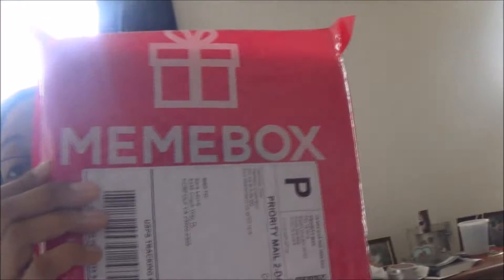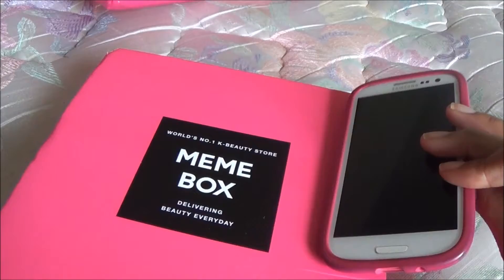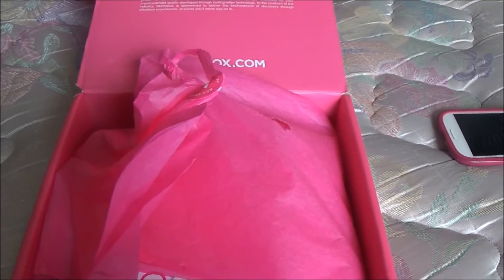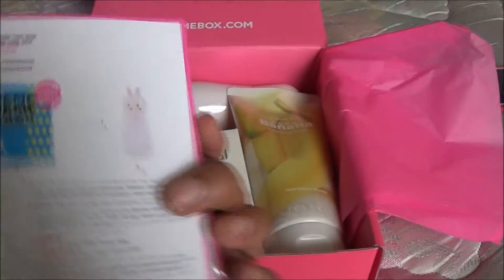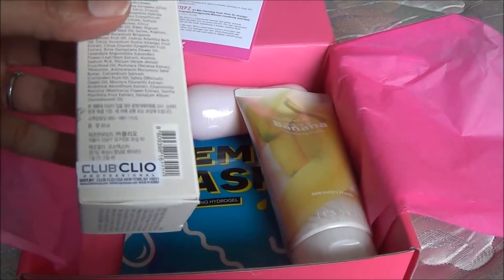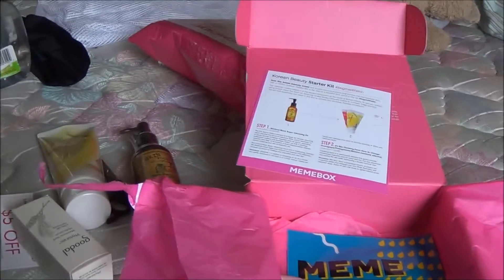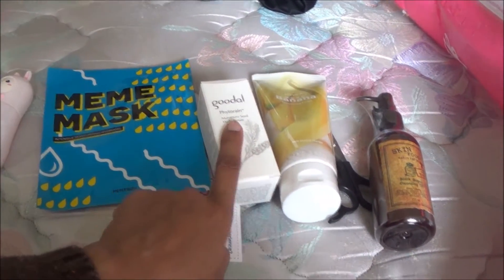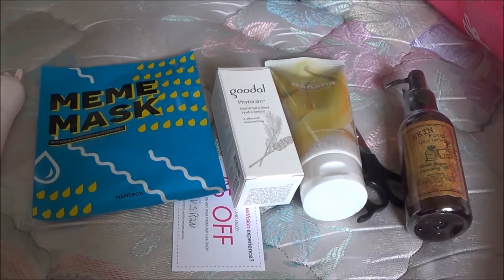Meme Box Unboxing | My first experience with Korean Beauty Products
I am so excited to try the products! If you are interested in trying some for yourself, go to memebox.com Tell them Ajummah sent you ^_^

Let’s Talk on Social Media!